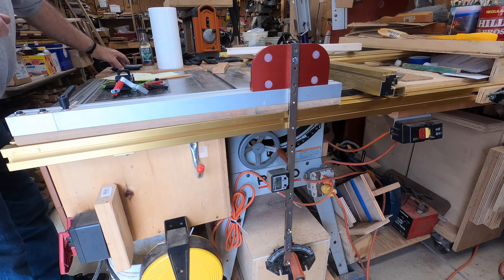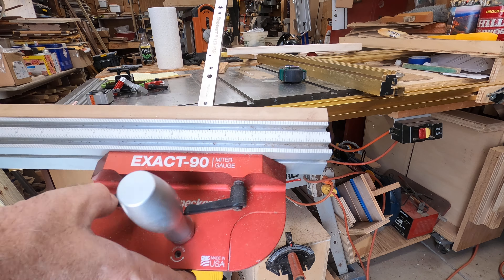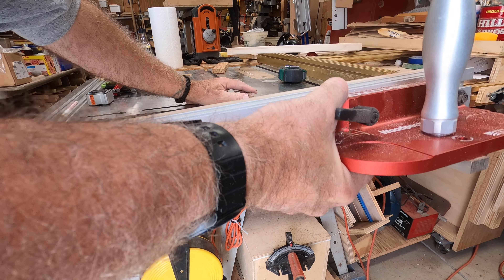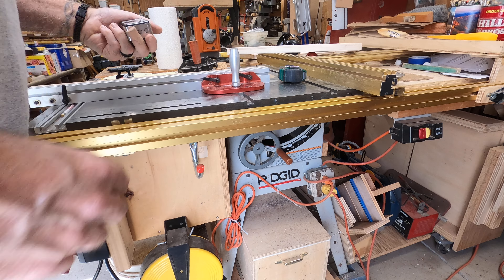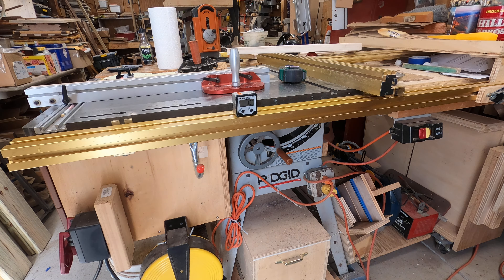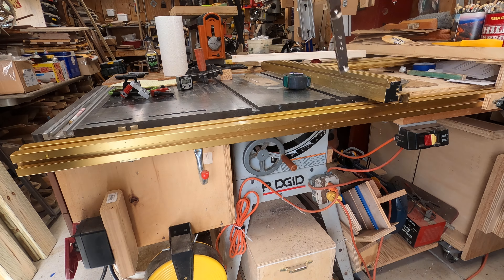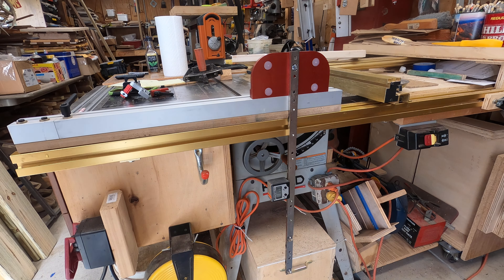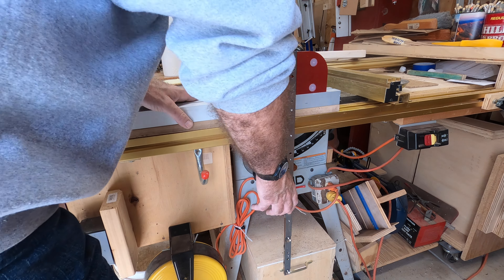Miter Gauge set up using a digital angle gauge WIXLEY